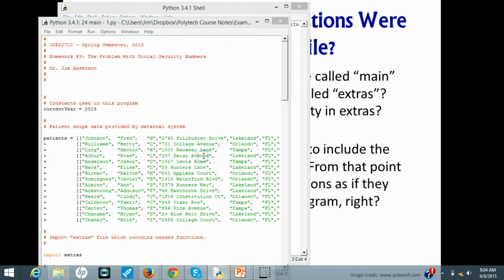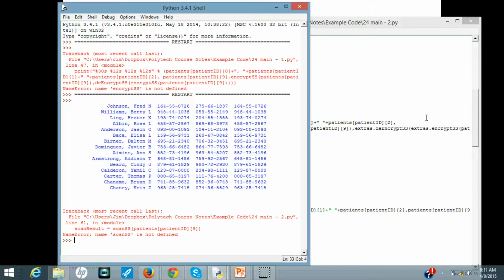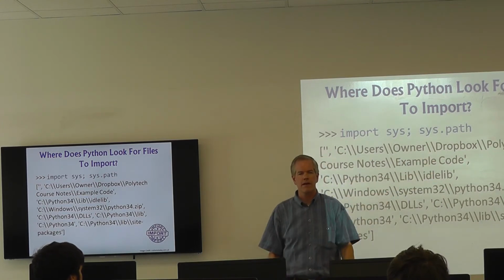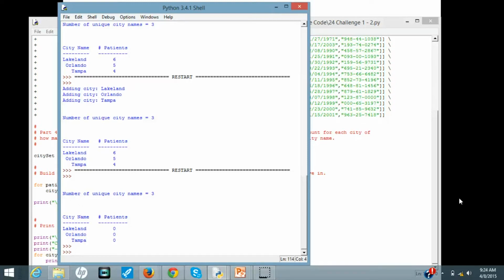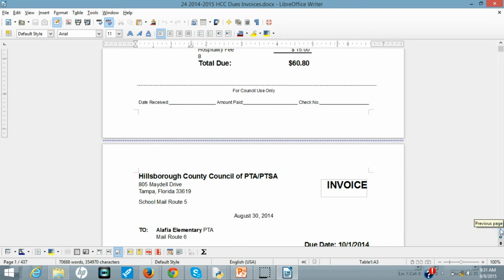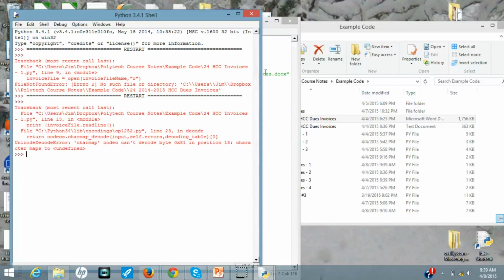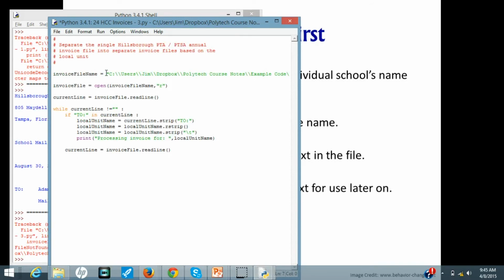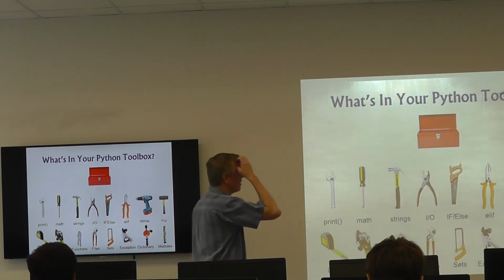COP2271C - Class #24 - Modules & Solving Real World Problems